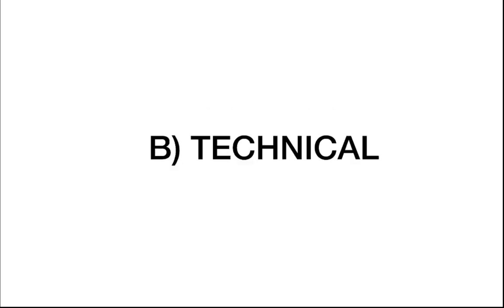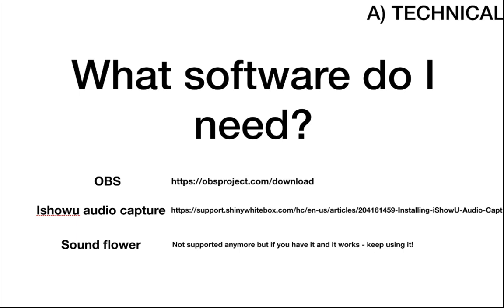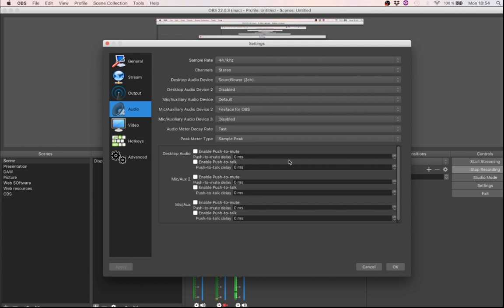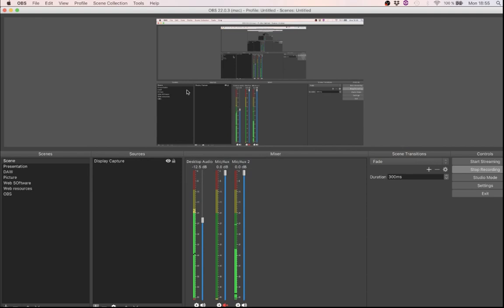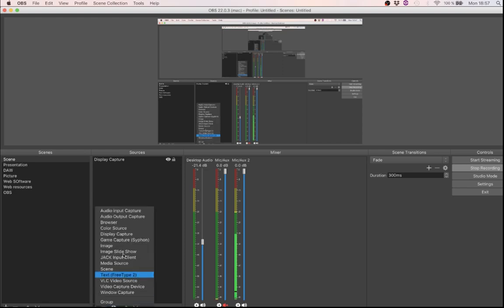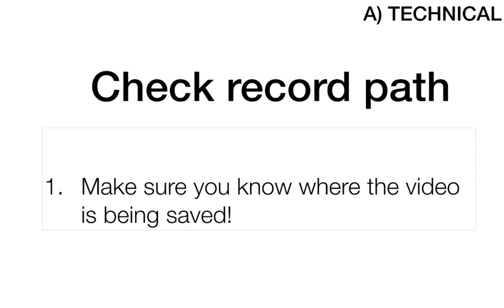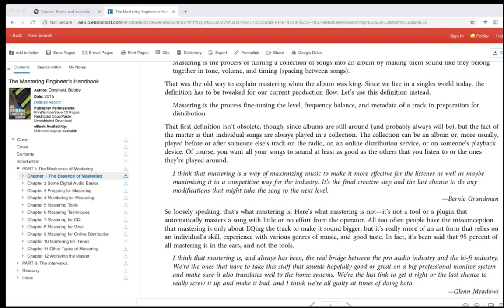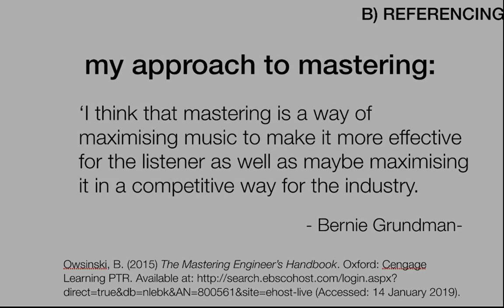Video Assessenent GUIDELINES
Guidelines to help you complete your assessments:

Timestamps:

Software: 2:21
Audio: 4:20
Video: 8:50
Referencing: 11:35